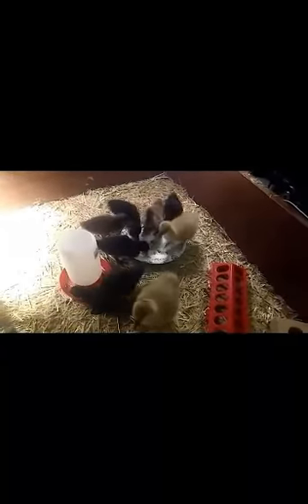The Duck Diary: Day 5: Messy